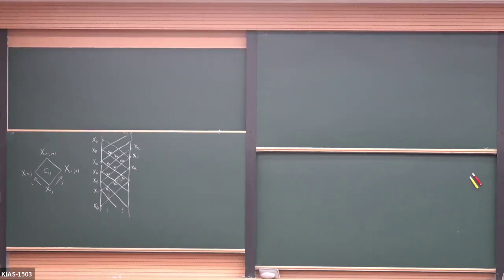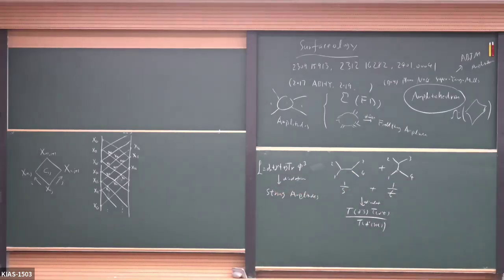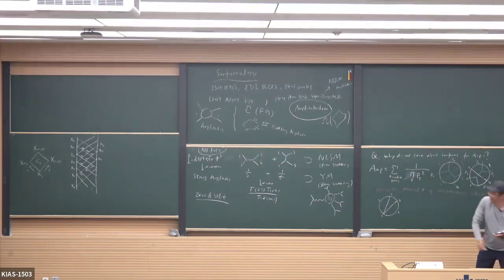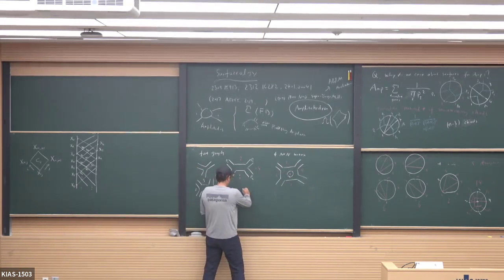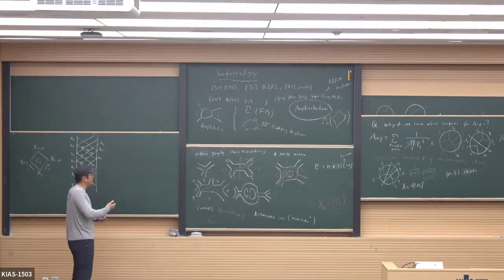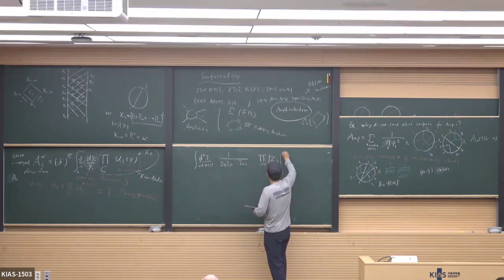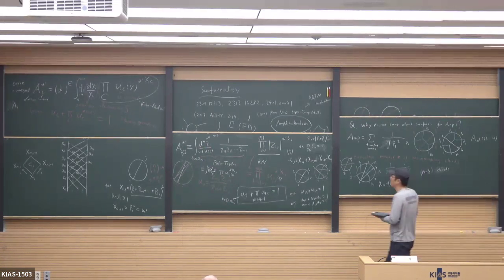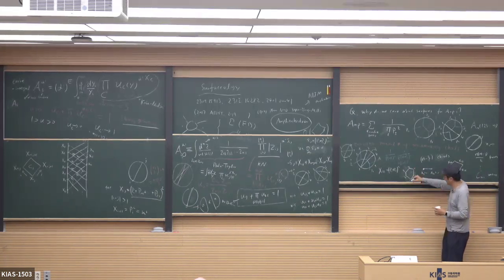[Amplitudes2025] 6. 12. Song He, Surfaceology